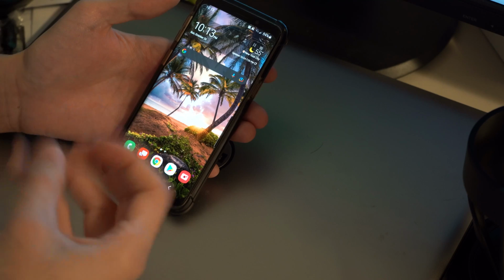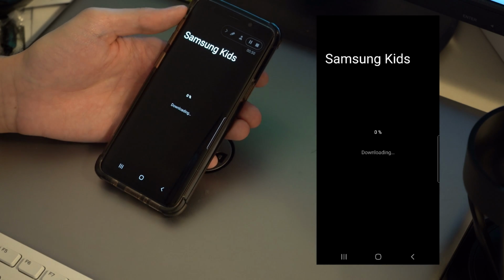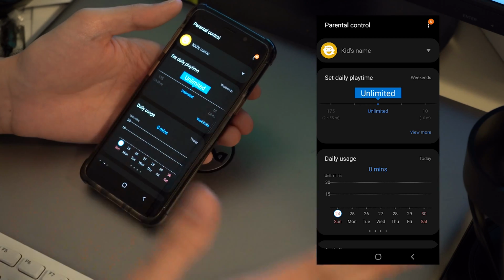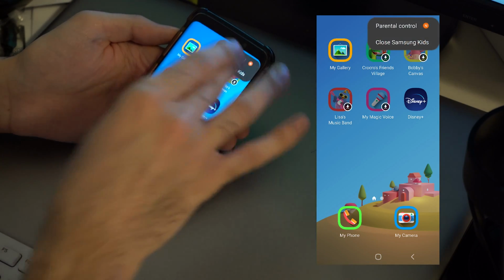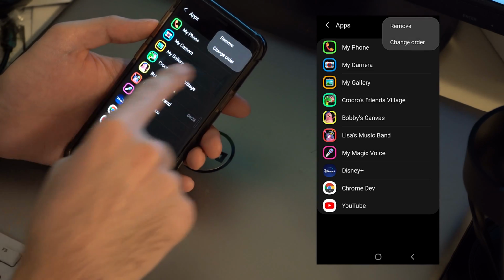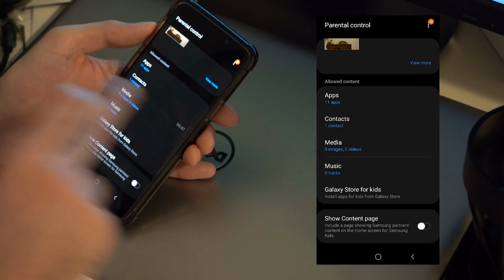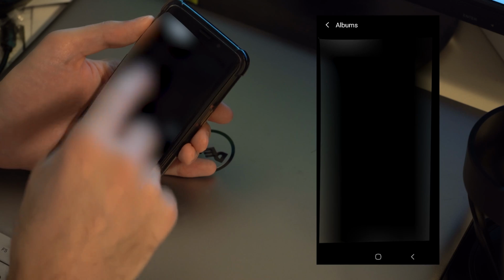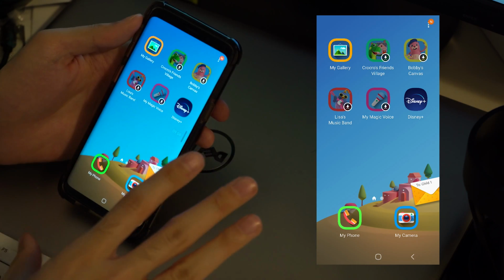Set up Samsung Kids App on your Galaxy Phone or Tablet | How To Tutorial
Learn how to easily install Samsung Kids Mode for you Galaxy device. This app allows you to set up profiles for up to 6 different kids. You can customize each profile with their favorite games, pictures and videos. The app locks them out of the rest of the phone so there is no need to worry about them moving or deleting any of your personal data. Make sure you lock that app with your pin before you hand it over to them.

0:22 Opening the App
1:02 Adding a child profile
1:12 Setting up a pin for the Adult
1:26 Parental Settings
2:48 Camera and gallery
3:09 Choosing apps to allow
4:18 Adding contacts for your child
4:57 Allow media for your child
5:06 Adding music for your child
5:15 Apps for kids
5:32 Adding a 2nd child profile
5:49 Thanks for watching

List of Kids Mode downloadable devices (in Galaxy Apps)
Samsung Kids is available on the following devices:

- Hardware: Samsung Electronics' smartphones and tablets
- Software: Android Pie (9.0) OS and subsequent versions
- Resolution: HD (1280×720) or higher

Galaxy Note 7 / Galaxy A7 / Galaxy A8 / Galaxy Note4 / Galaxy Note5 / Galaxy Note Edge / Galaxy S5 Neo /
Galaxy A5 / Galaxy Alpha / Galaxy E5 / Galaxy E7 / Galaxy A5 (2016) / Galaxy A7 (2016) /
Galaxy Tab S2 (8.0, 9.7) / Galaxy Tab A (8.0, 9.7, 7.0, 10.1) Galaxy Tab A Plus (8.0, 9.7) / Galaxy Tab E (9.6) /